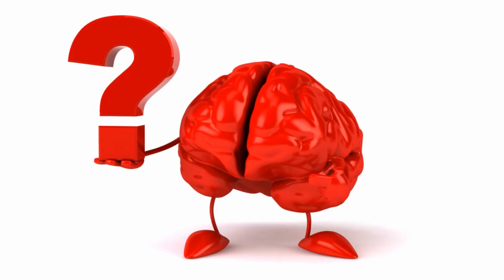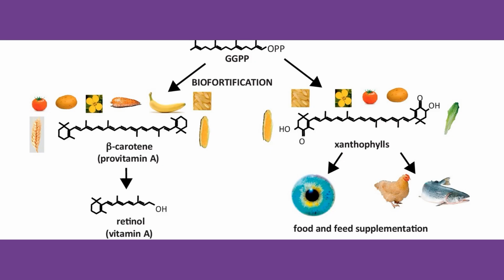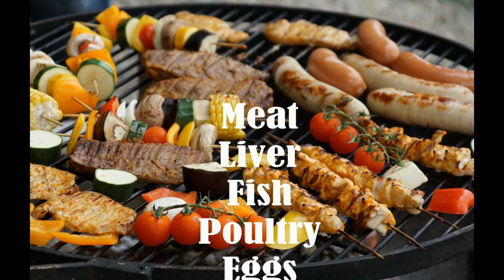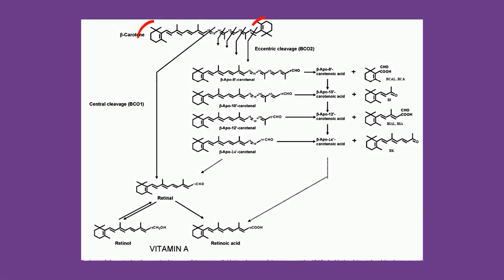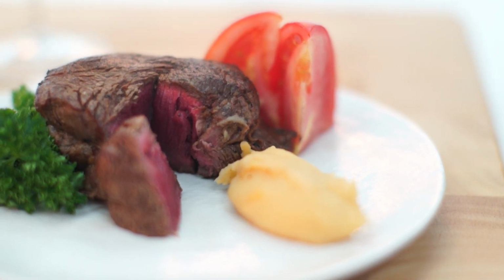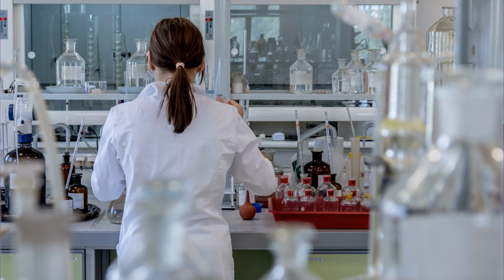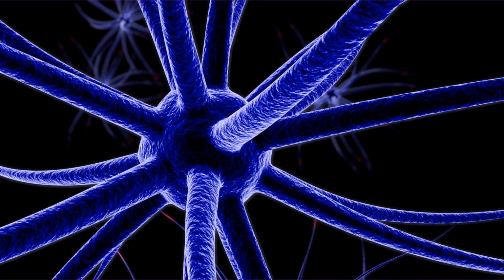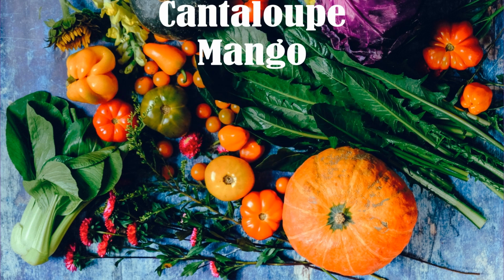This is What You Need to Know About Vitamin A | Preformed & Provitamin A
I hope you find the content helpful. look forward to bringing more holistic content to the channel, to help you live a naturally healthy life.

Good Health Geek does not diagnose health issues, or prescribe medications. If you are experiencing a medical emergency, contact your local emergency services.